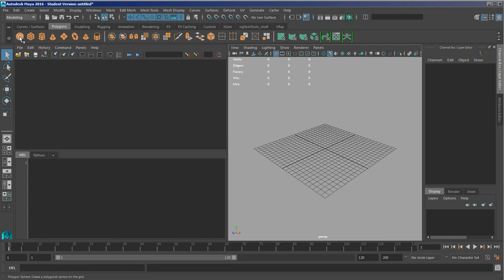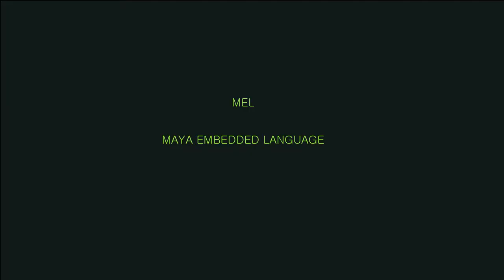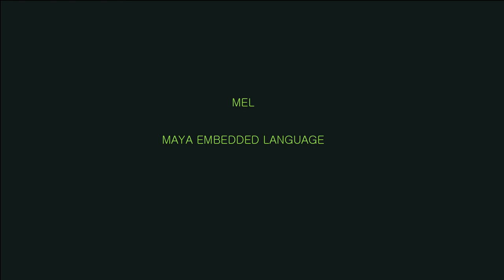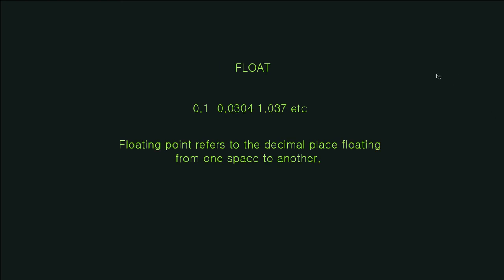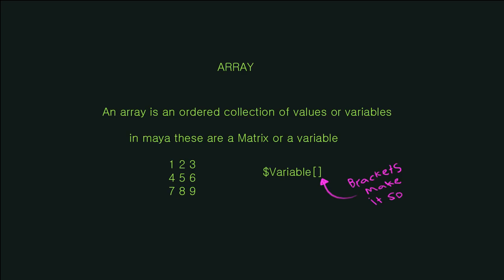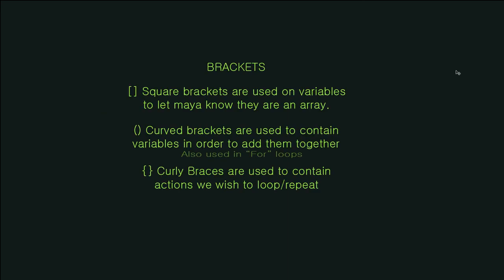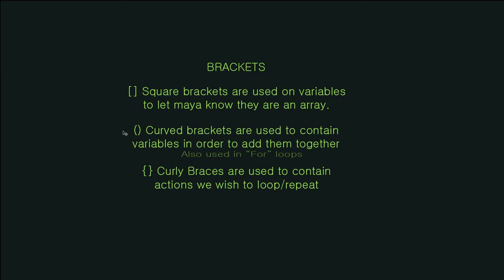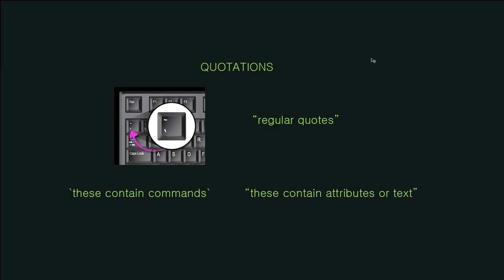MEL intro for beginners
This is a very basic intro to the terms and essential grammar of creating MEL commands. As the first in the series no actual coding will be done, we're just breaking down how to assemble your instructions and what kinds of symbols you use to make sure maya knows what you're asking it to do.

In future videos we'll actually create simple scripts to break down further what we talk about in the above video.